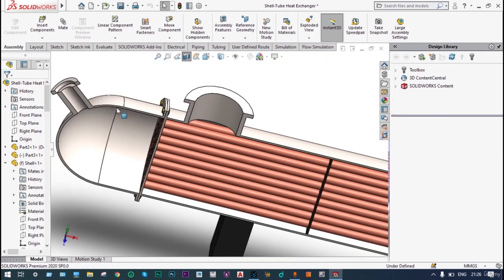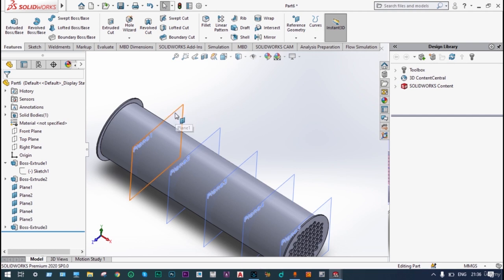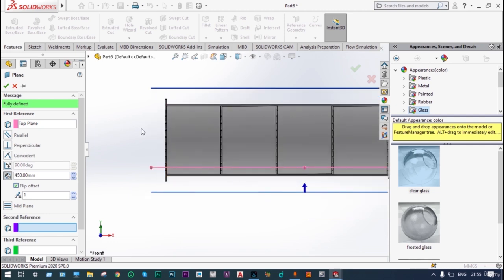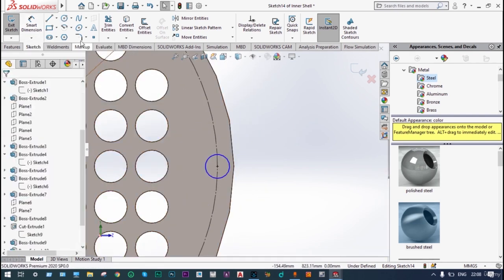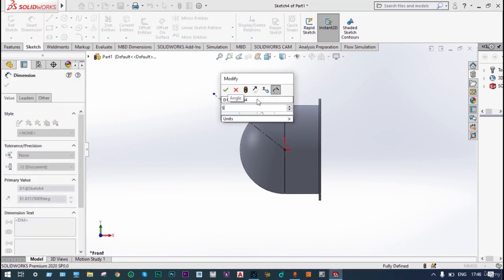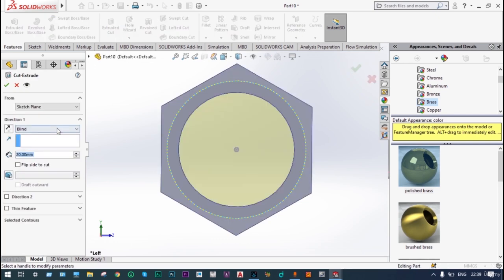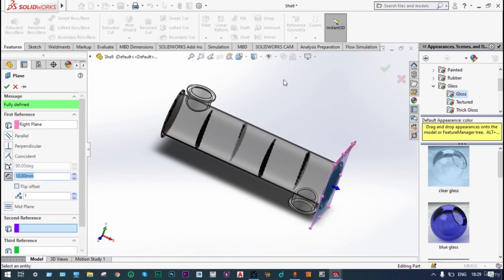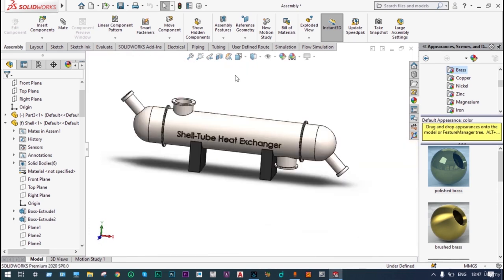SOLIDWORKS 3D CAD Part.01 - Introduction - Modeling of a Single-Pass Shell-Tube Heat Exchanger